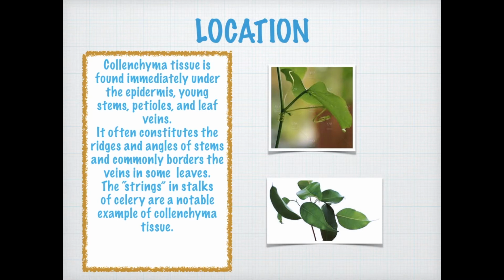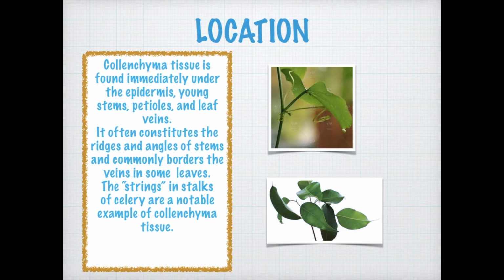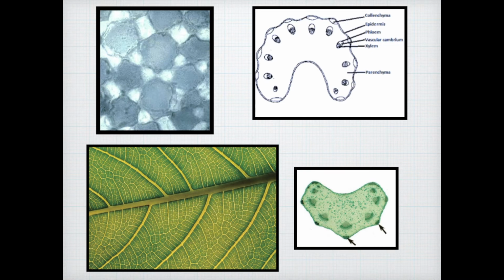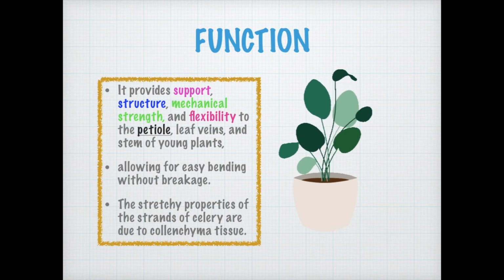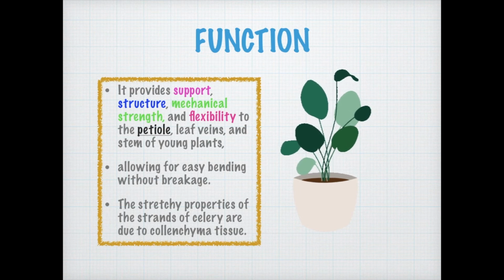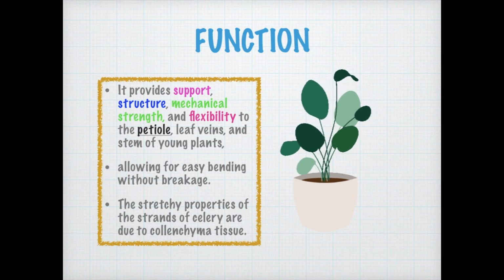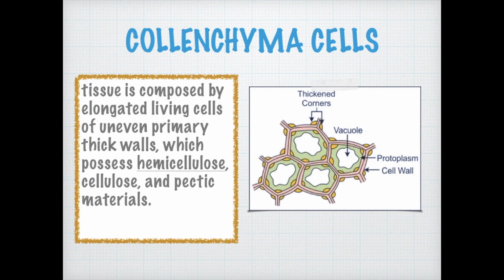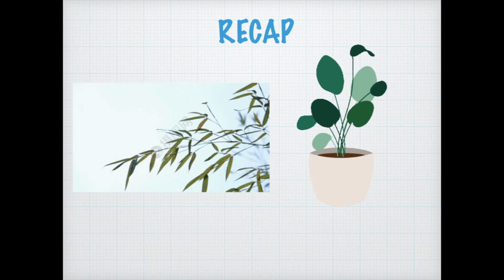COLLENCHYMA TISSUE IN PLANTS CBSE CLASS IX NEET EXAMS